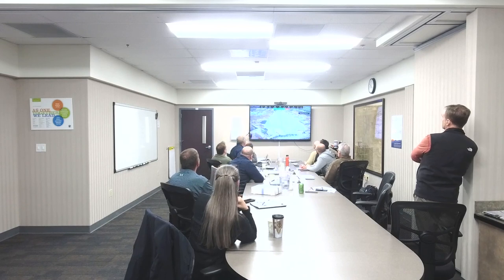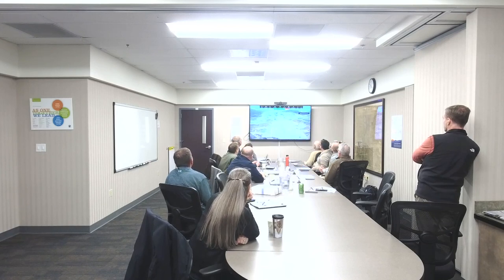Water Advisory Board - November 2023